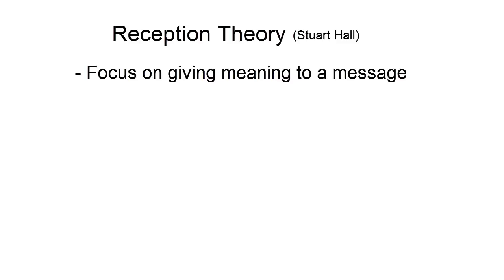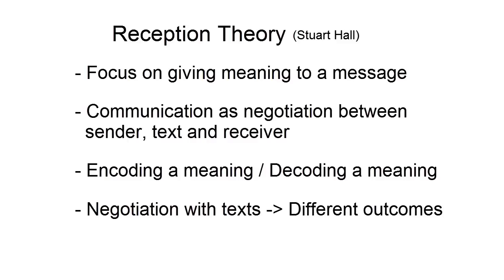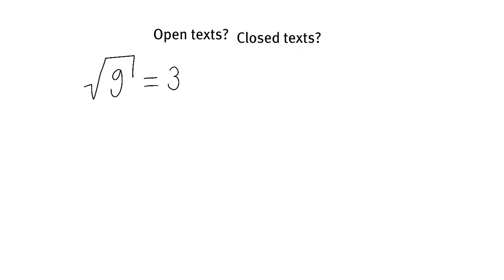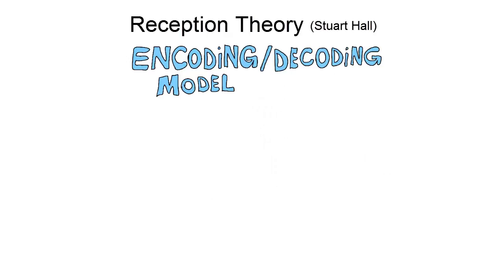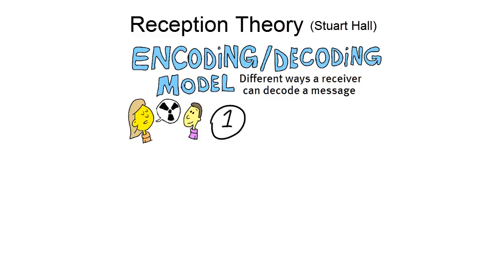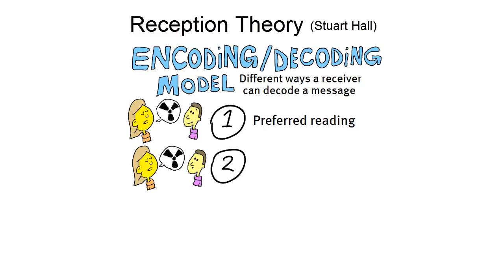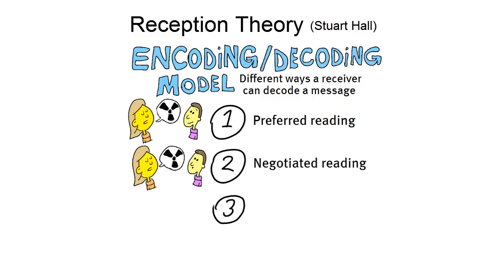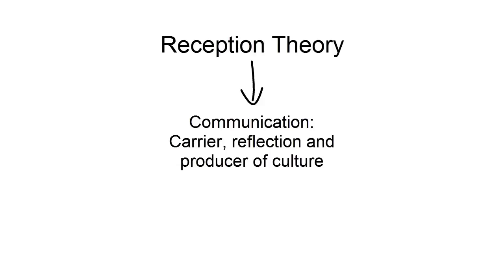4.8 Encoding, Decoding and the Construction of Meaning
8 I introduce Reception Theory. This perspective bridges this week's and next week's topic.